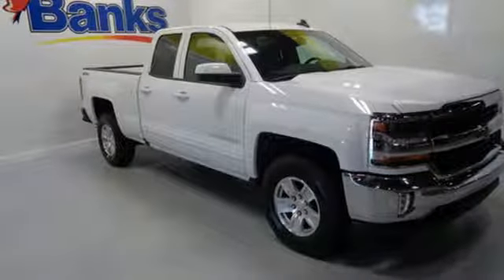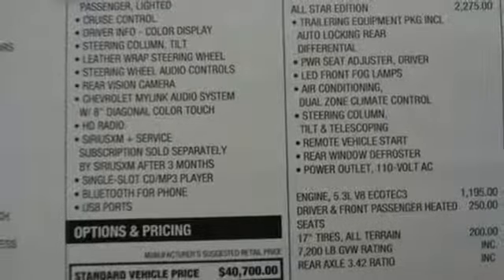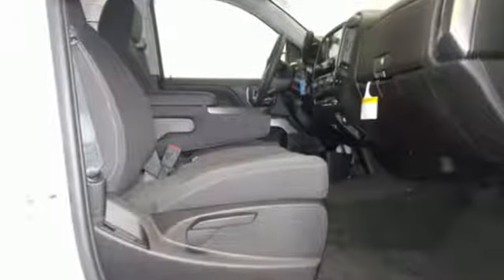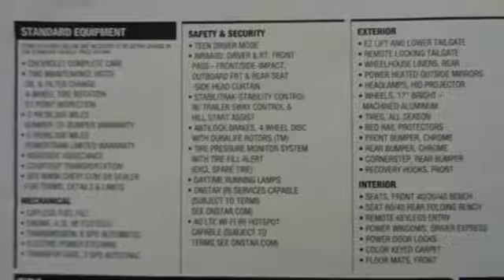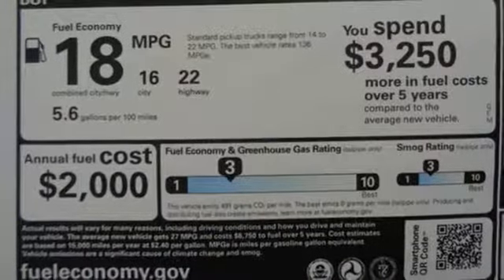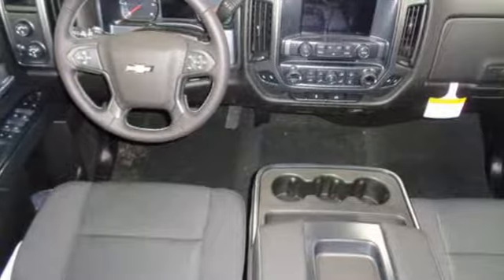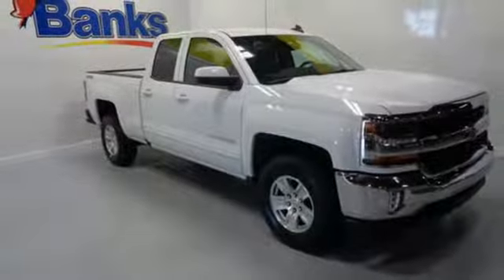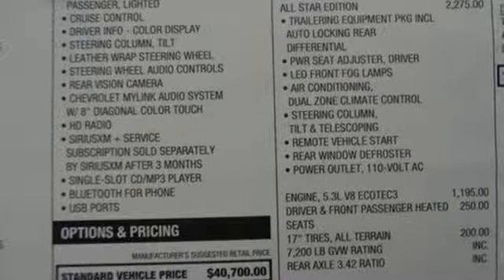New 2018 Chevrolet Silverado 1500 Concord NH Manchester, NH #81807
Year: 2018
Make: Chevrolet
Model: Silverado 1500
Trim: 4WD Double Cab Standard Box LT
Engine: 5.3l ecotec3 v8 with active fuel management, direc
Transmission: 6-Speed Automatic
Color: Summit White
Interior: Jet Black/Medium Ash Gray Piping and Stitching
Stock #: 81807
VIN: 2GCVKREC1J1105871

Address:
137 Manchester St